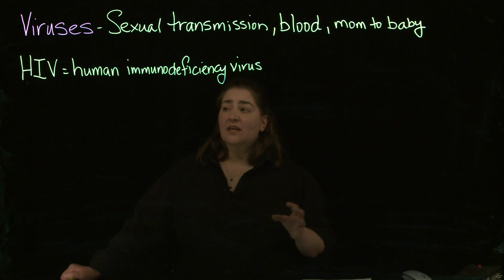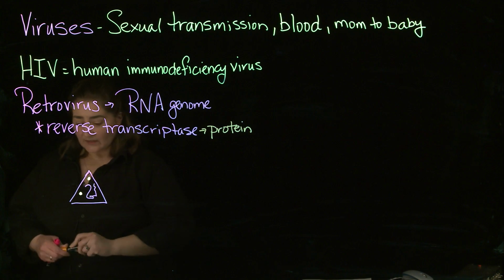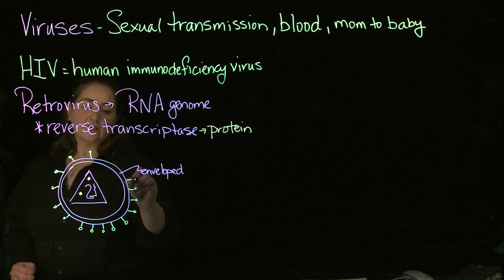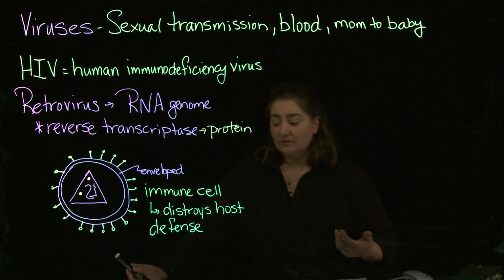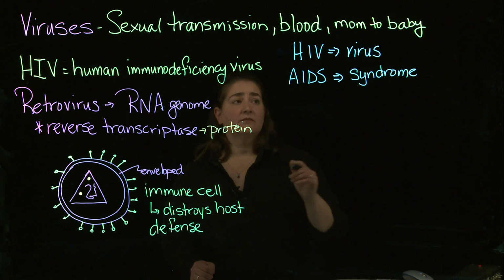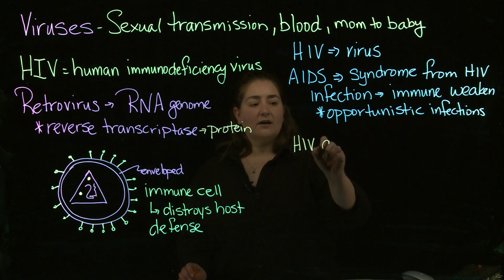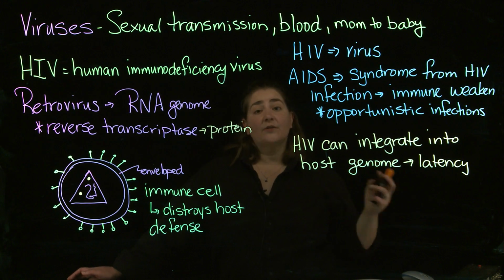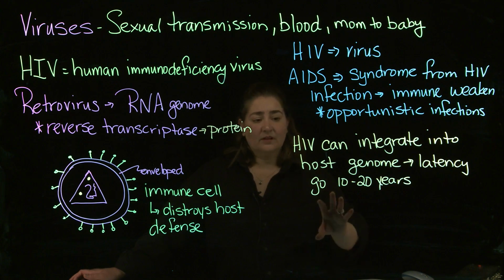HIV part 1